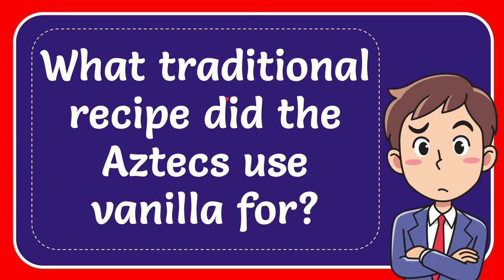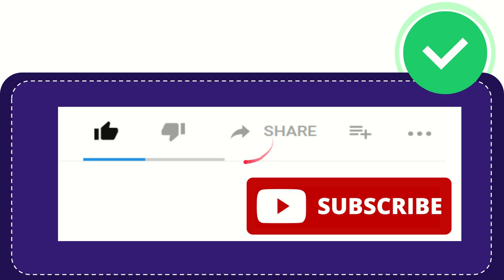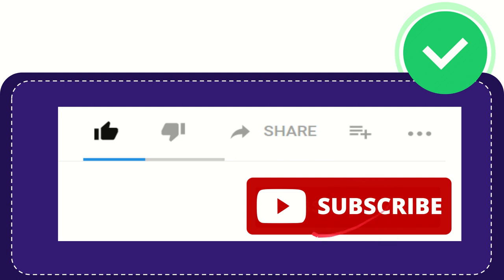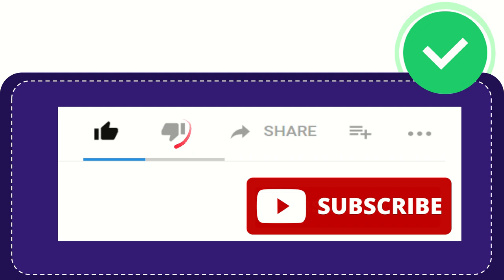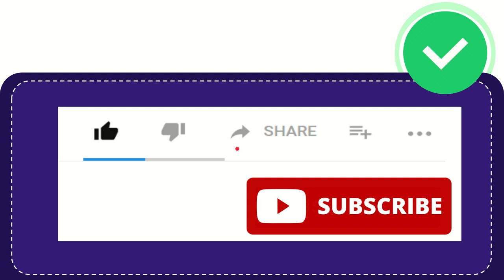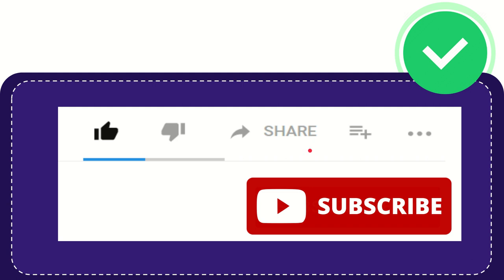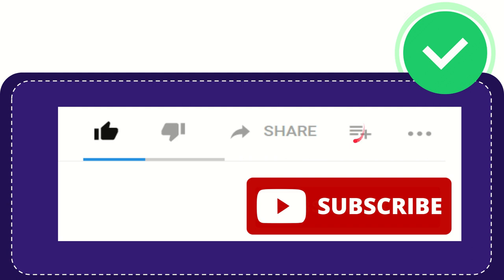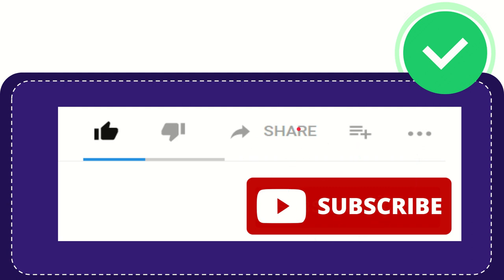What traditional recipe did the Aztecs use vanilla for?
What traditional recipe did the Aztecs use vanilla for? NEW VIDEO#